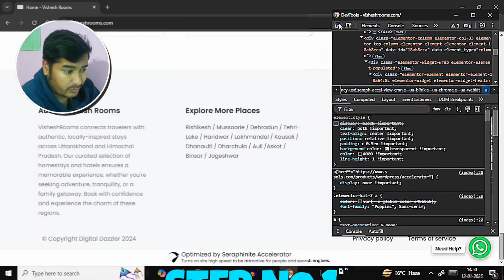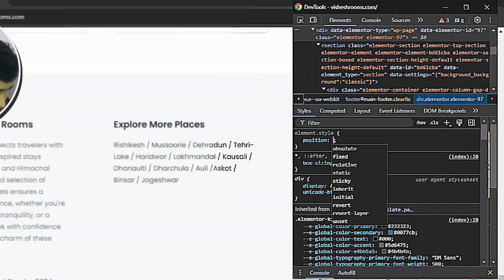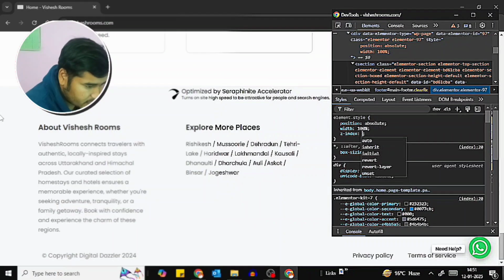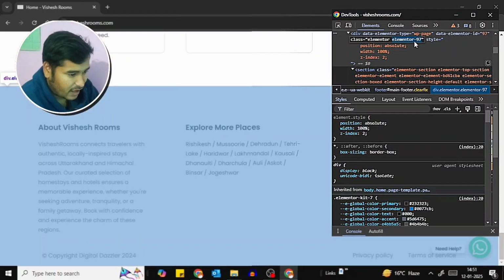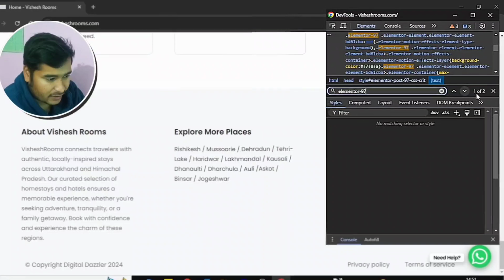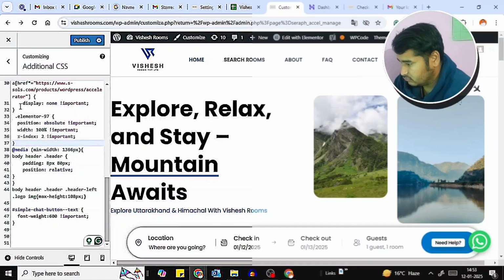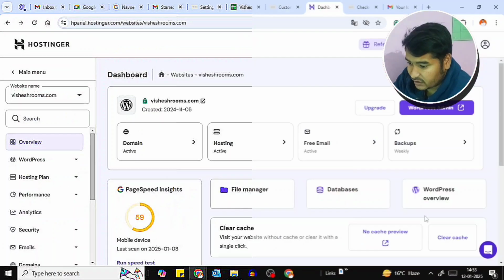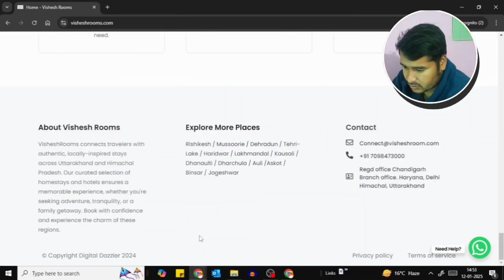How to remove Seraphinite Accelerator footer copyright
How to remove Seraphinite Accelerator footer watermark

Hello Friends,
In this video, I have cover that how you can solve this footer issue while using Serphinite plugin on your wordpress website.

I believe this video would help you a lot.

Want To grow your business online? We can help you to create a Proper strategy to take your business to the next level.

Courage & Growth
Navneet Uniyal